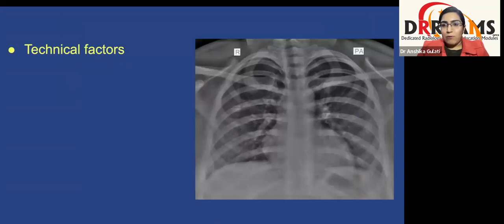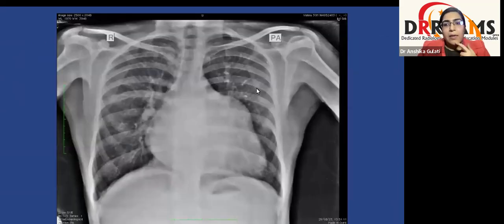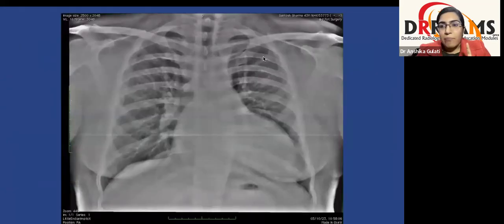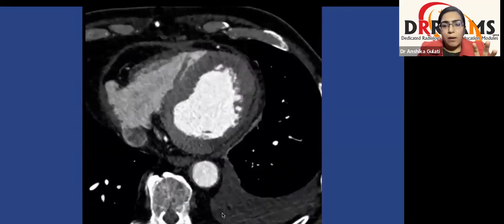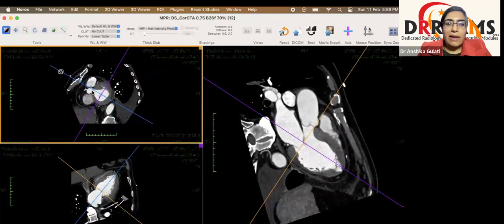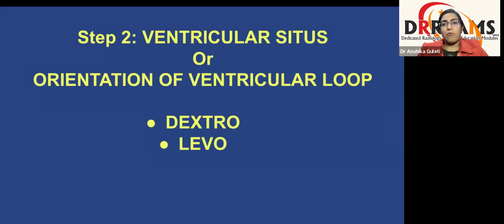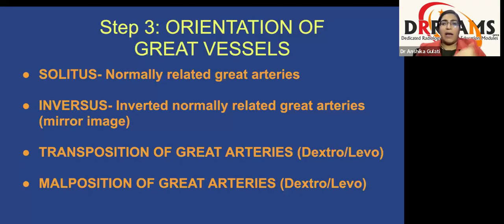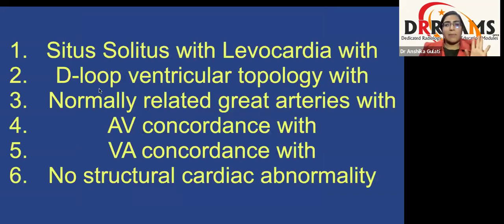This Step-by-Step CHD Imaging Hack will Blow Your Mind!